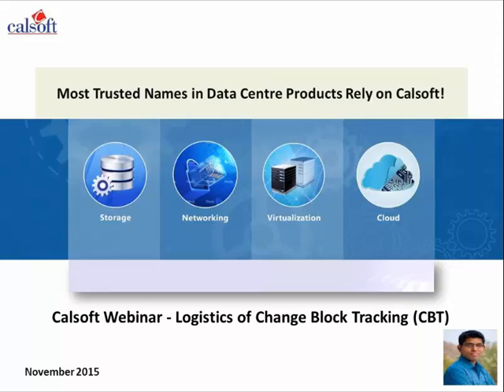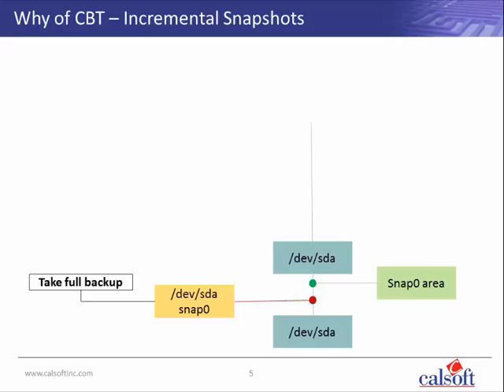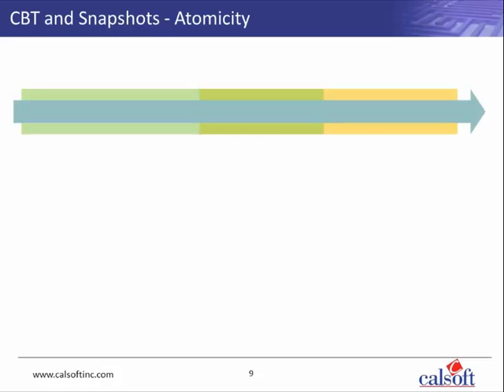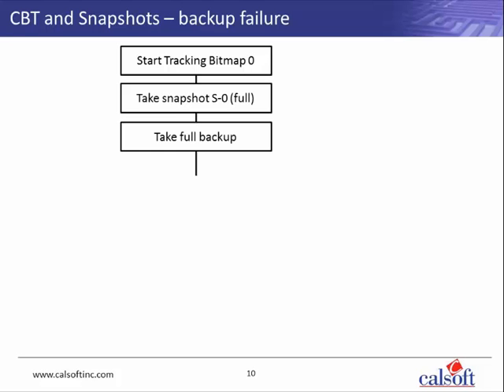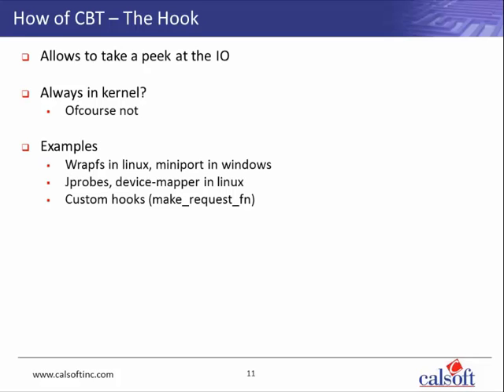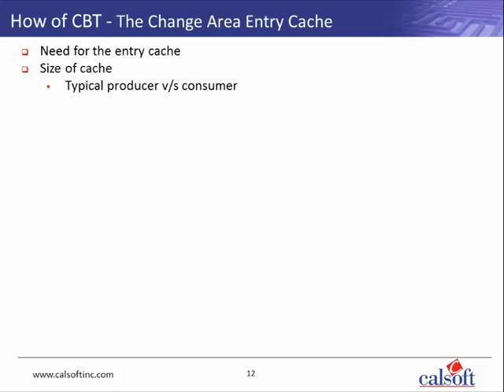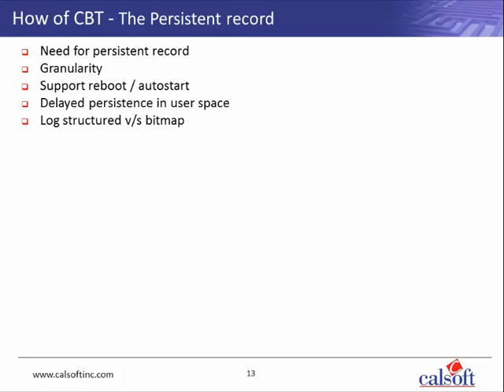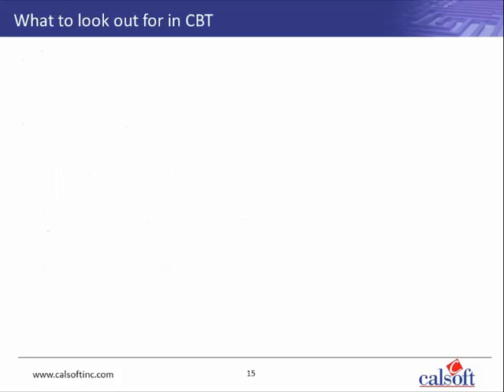Calsoft Webinar - Logistics of Change Block Tracking (CBT)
Description: Change Block Tracking (CBT) is a great feature that really improves the efficiency and speed of virtual machines’ backup, restore and replication operations in vSphere. It is advantageous since it greatly improves incremental backup times and reduces the load on production systems during backup. Calsoft is coming up with a webinar on Logistics of Change Block Tracking (CBT).

Key Takeaways
Biggest problem that CBT solves
Flow of backup when CBT is in play
Components that encompass CBT
Important things to keep in mind while designing CBT
Scenarios that come into play with CBT